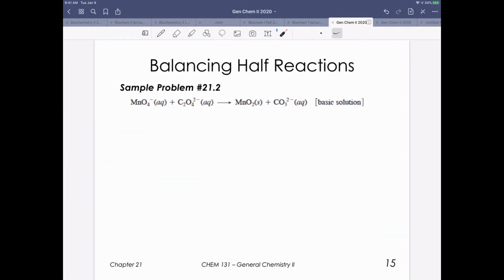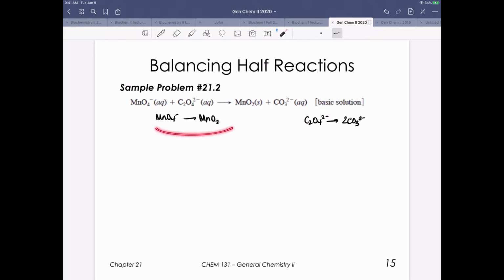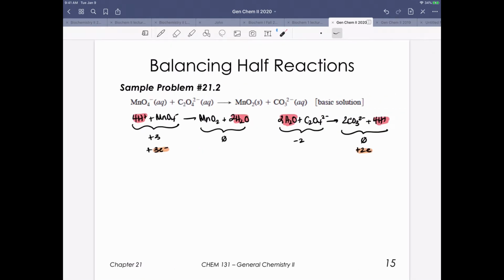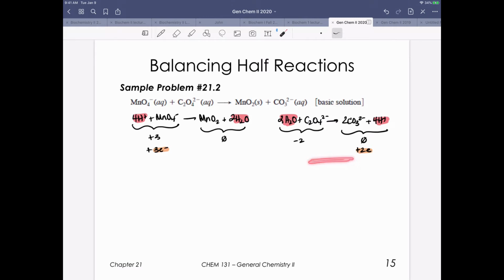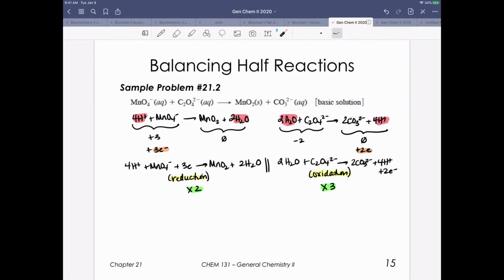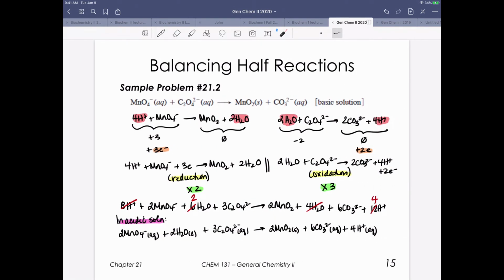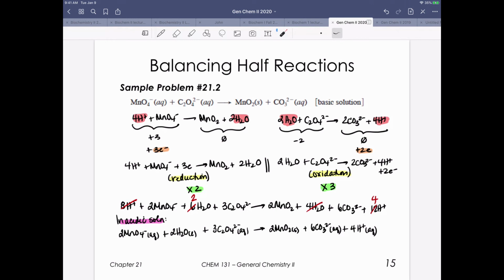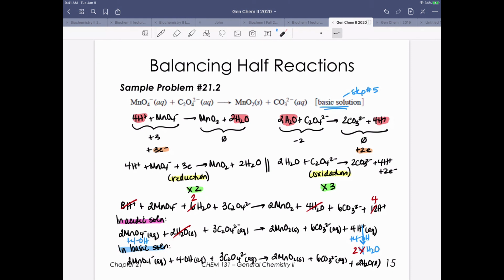Balancing Redox Reactions